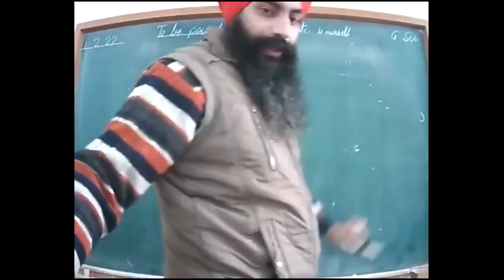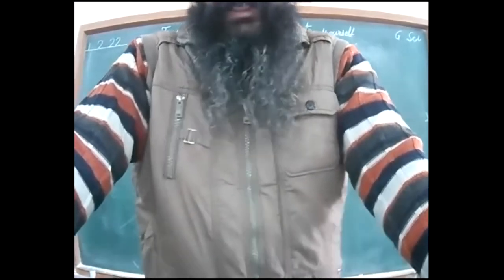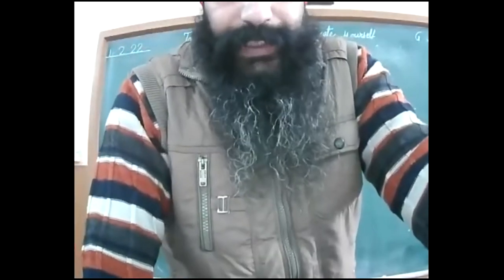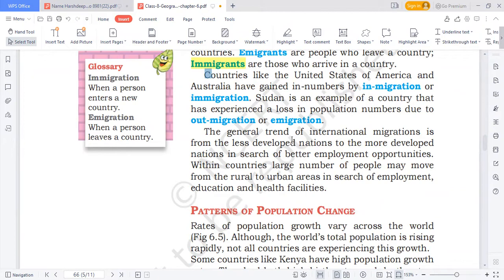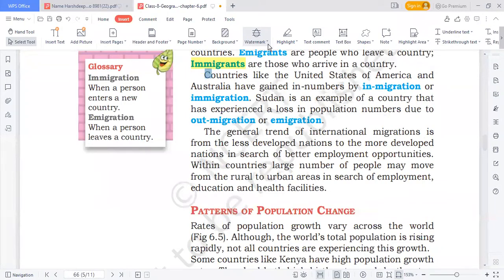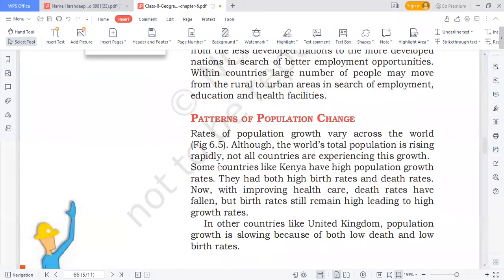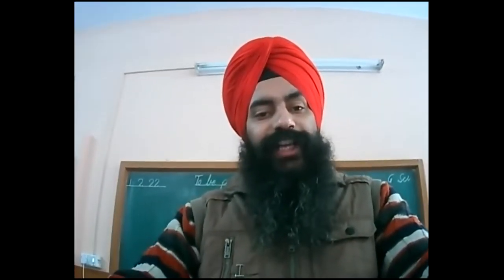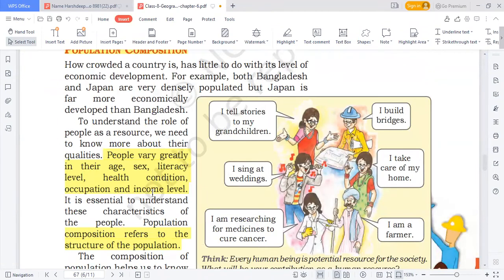1.02.2022_8-D_Geography